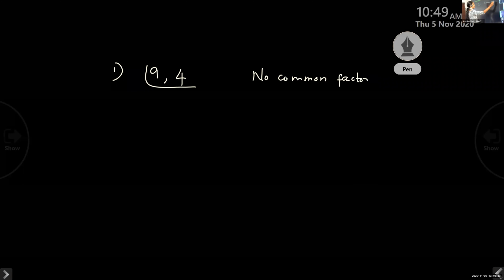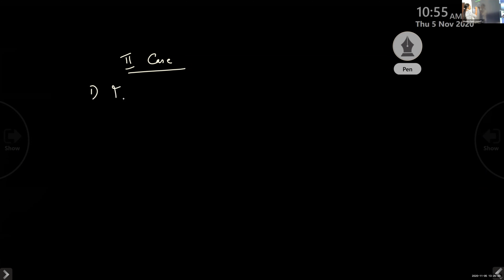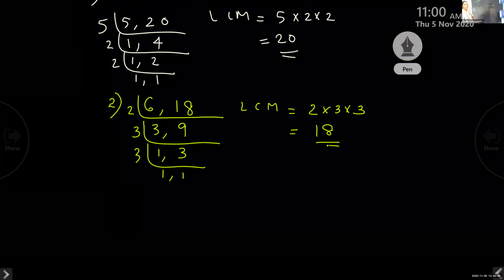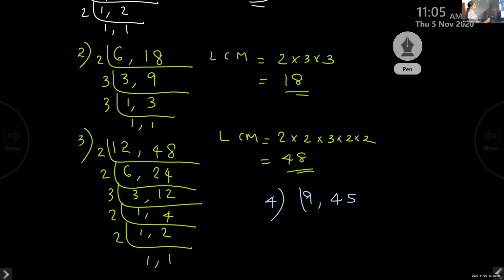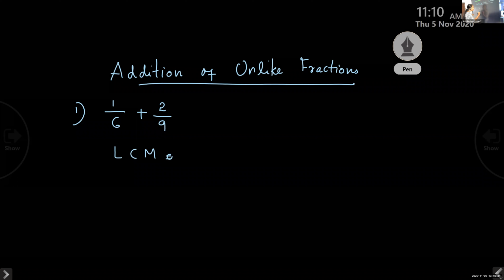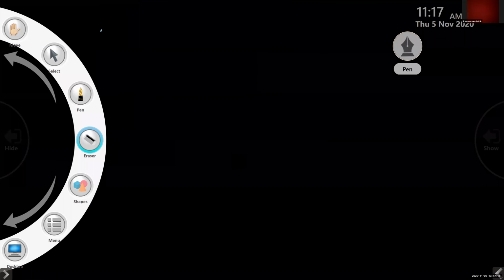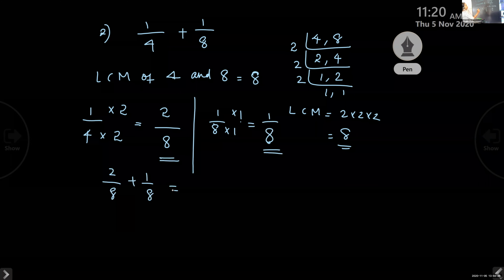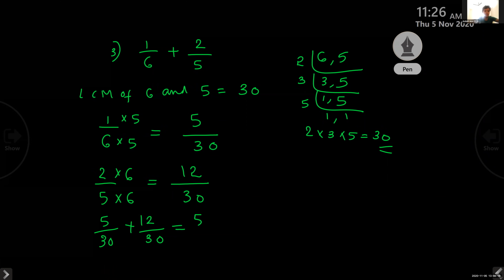Dr.Raju Davis International School | CLASS 6 MATHS PART- 2 | 05-11-2020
CLASS 6  MATHS PART- 2  ADDITION OF UNLIKE FRACTIONS